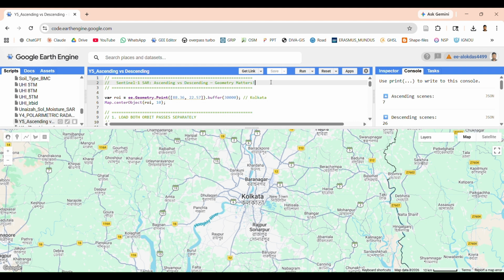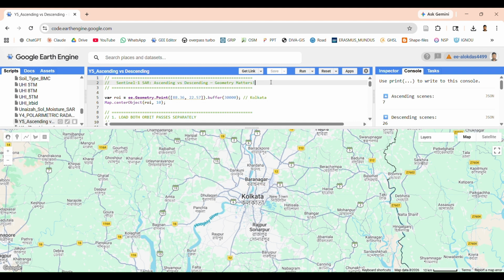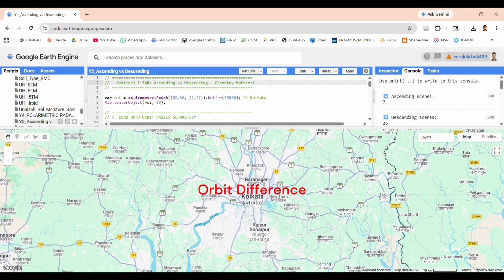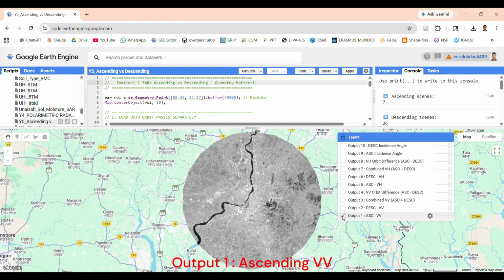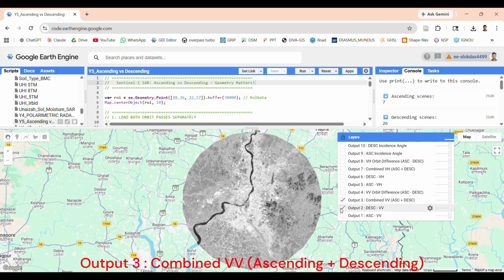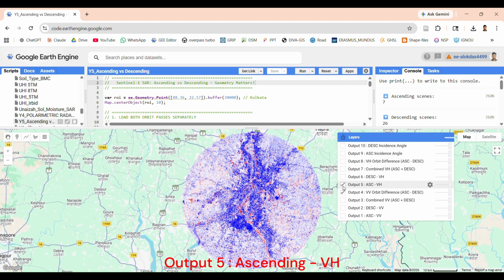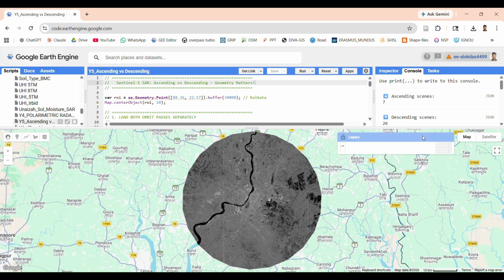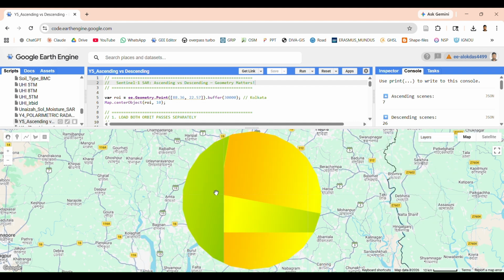SAR Ascending vs Descending Orbit — Same Area, Different Truth | Google Earth Engine | Video-5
Why does the same place look completely different in SAR images… even when nothing has changed on the ground?

In this video, you’ll finally understand the real reason behind it.

We break down the difference between Ascending and Descending orbits in Sentinel-1 SAR — not just technically, but visually… so you can actually see what’s happening.

Using Google Earth Engine, we go step by step:

Loading and separating orbit data
Correct SAR compositing (the step most people get wrong)
VV & VH polarization explained with real outputs
Orbit difference maps (ASC vs DESC)
Why urban areas behave differently
How incidence angle controls everything

By the end of this video, you won’t just “use” SAR data…
you’ll actually understand it.

If you’ve ever been confused by SAR images… this video will clear it up.

💡 Perfect for:
GIS students, Remote sensing learners, GEE users, and professionals working with SAR data